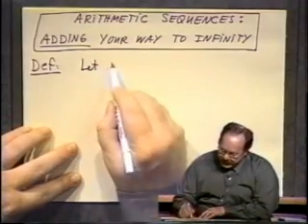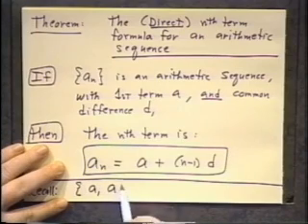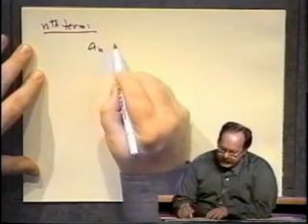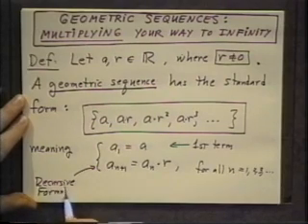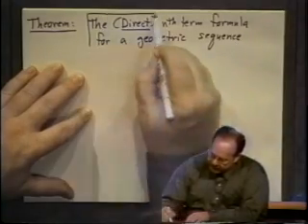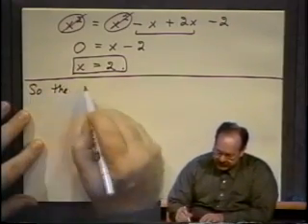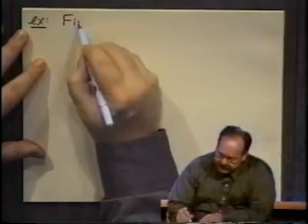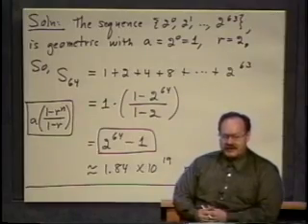College Algebra - Lecture 36 - Sequences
College Algebra with Professor Richard Delaware - UMKC VSI - Lecture 36 - Sequences. In this Lecture,we look into Arithmetic sequences and Geometric sequences.